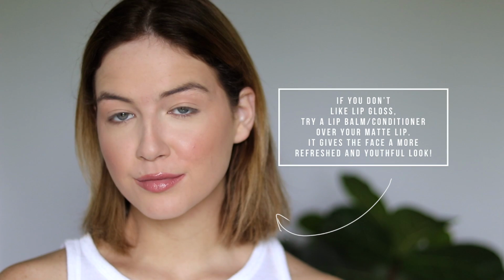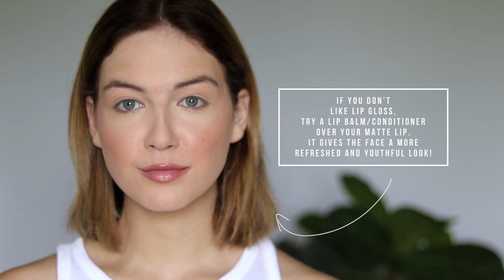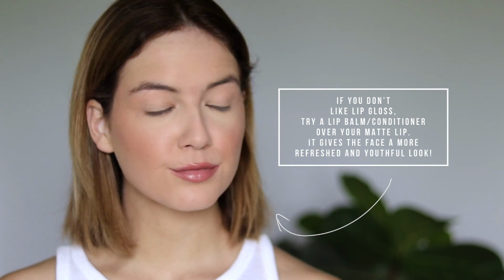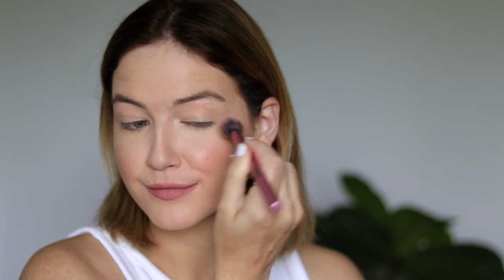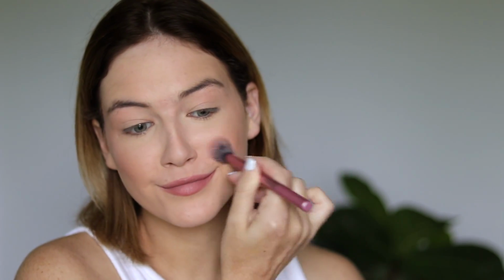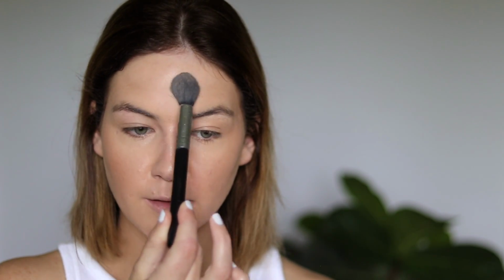3 Reasons Why You Don't Like How Your Makeup Looks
Makeup I'm Wearing:
Hourglass Hyaluronic Skin Tint

Dior Forever Skin Concealer (N1)

RMS Tinted Unpowder (0-1)

Charlotte Tilbury Glowgasm Wand (Peachgasm)

ELF Primer Infused Bronzer

Patrick Ta Brow Wax (Tinted)

Glossier Brow Flick (Blonde)

Laura Mercier Caviar Sticks (Caramel, Copper, and Cocoa)

NudeStix Lip Gel (Crave - from Sun and Sea Palette)